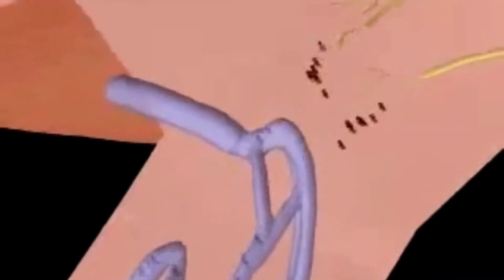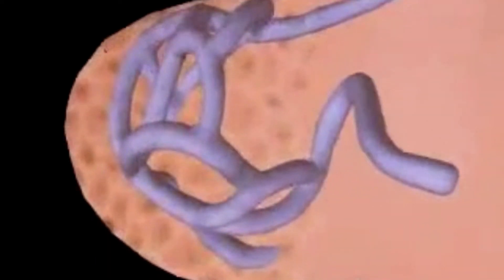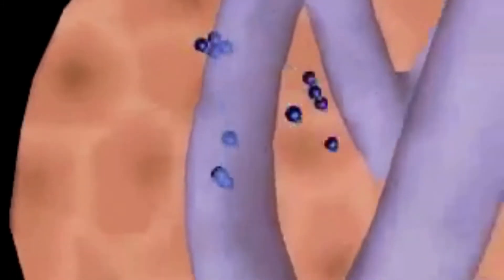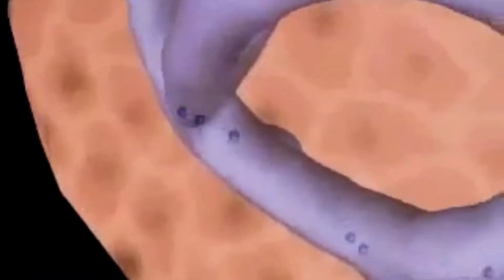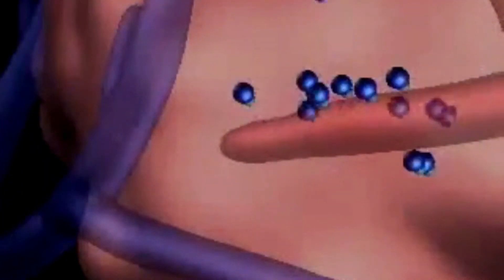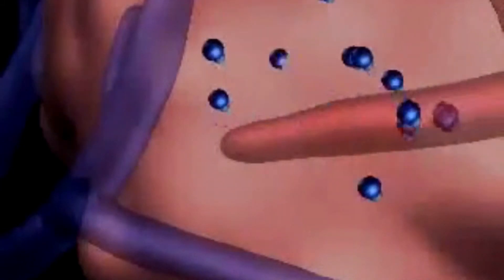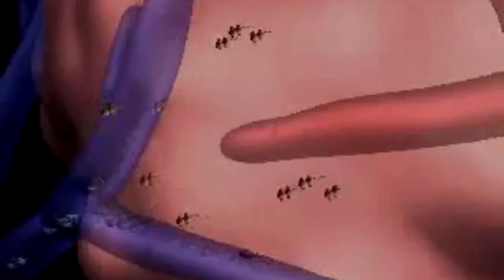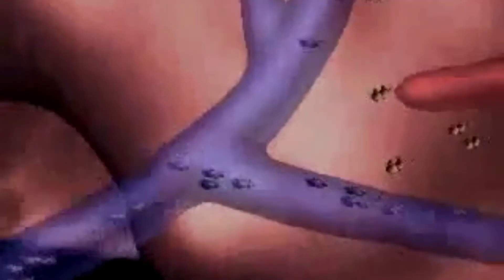How hypothalamus control endocrine system?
The endocrine system's hypothalamus is arguably its most important component. The hypothalamus makes sure that your body's internal functions are in balance and operating as they should by signalling the pituitary gland to produce certain hormones to the rest of the endocrine system.